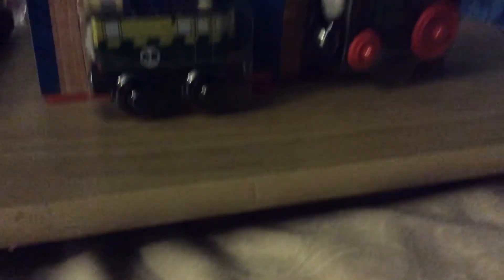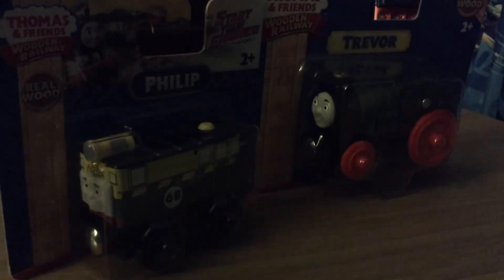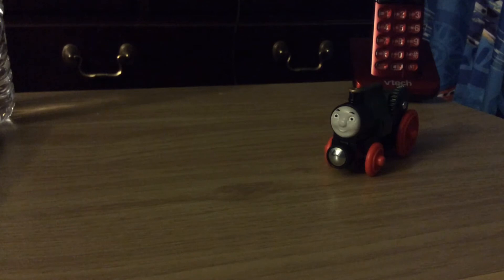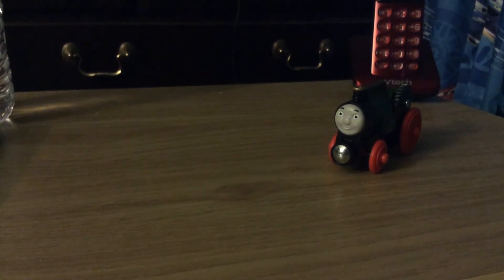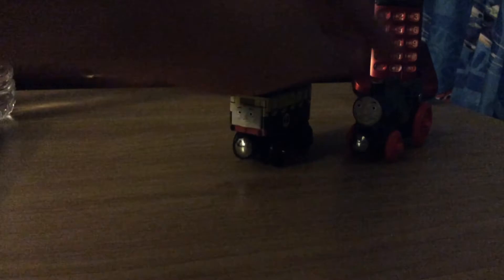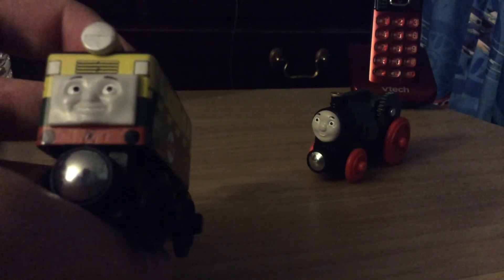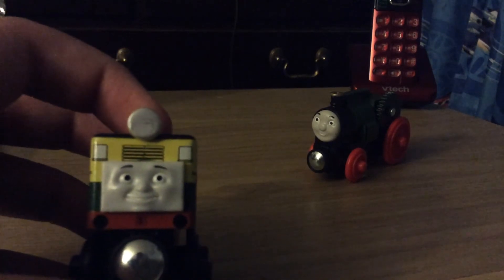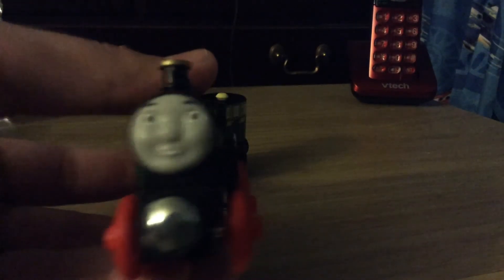Traininspector11 Wooden Railway Review (Philip and Trevor)